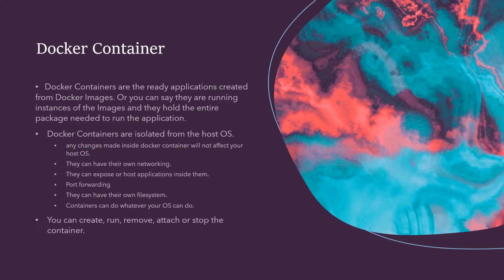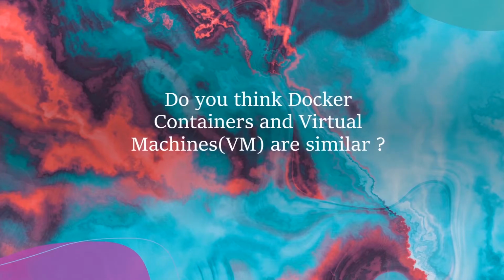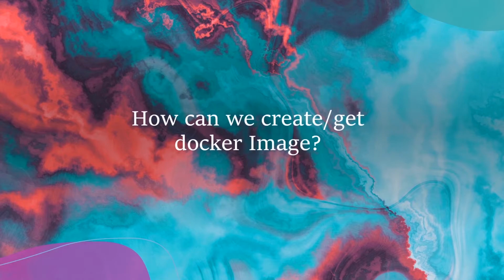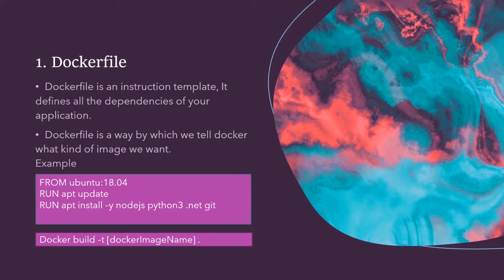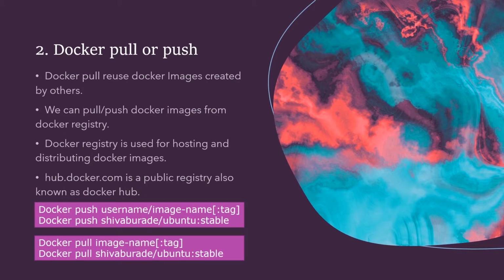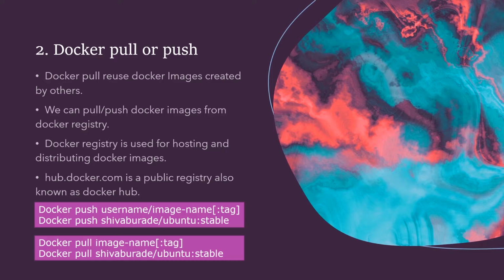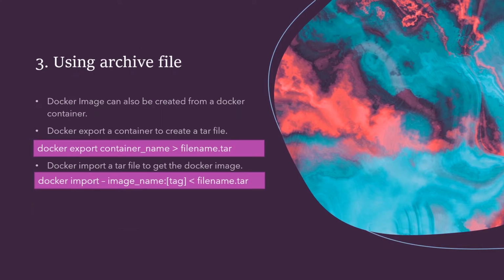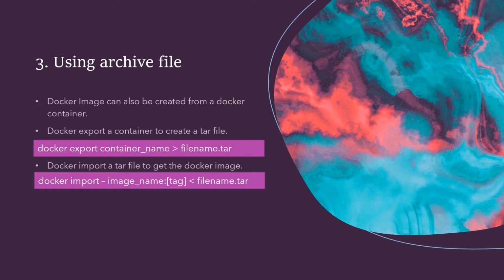Docker components | Image, Container, Registry & Basic commands | Introduction to docker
In this video, you will learn and understand the basic entities of docker.
- Docker Image
- Docker Container
- Docker Registry

Ways to use and create docker Image with the help of
- Dockerfile (Docker build -t "name" .)
- Docker pull/push

How to create a docker image from the docker container
- Docker export/import

Basic docker container commands
- docker create
- docker start
- docker run
- docker stop
- docker remove

If you have any doubts write down in comments and I will respond as soon as possible.